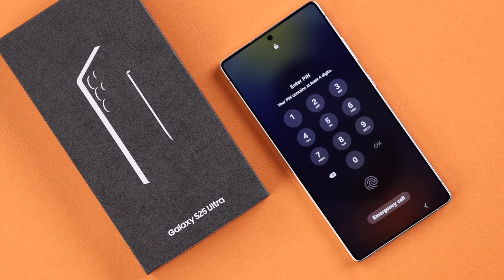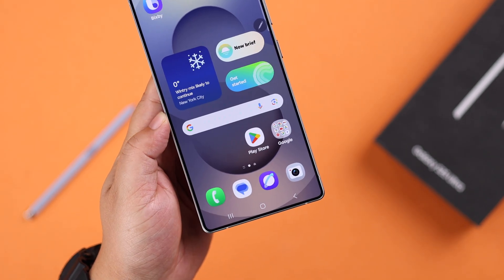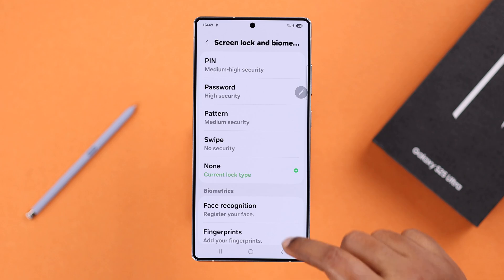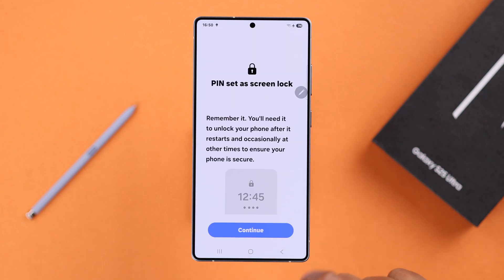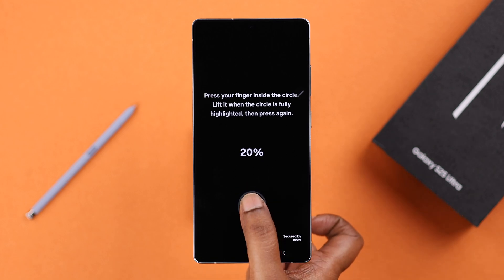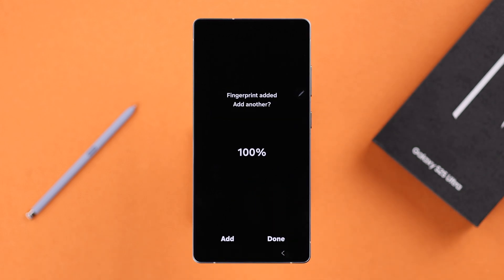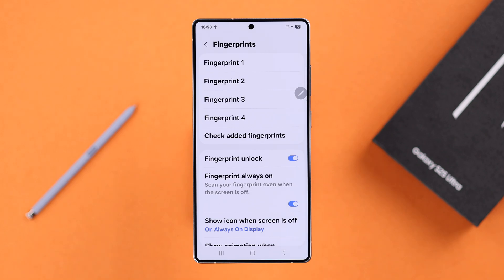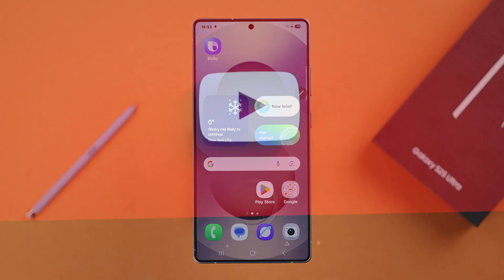Samsung Galaxy S25/ Ultra: How to Setup Fingerprint!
Confused about how to set up fingerprint lock on the Samsung Galaxy S25 Ultra or Plus (Samsung One UI) as a new user? Do you want to add multiple fingerprints on the Galaxy S25 Ultra and wonder what is the maximum number of fingerprints you can add to it? Then you’ve come to the right video.

This 2-step beginner’s guide will help you set up a fingerprint lock on the Samsung Galaxy S25 Ultra and Plus. We will also show you how to:

• Add Multiple Fingerprint to unlock Galaxy S25 Ultra
• What is the Maximum number of Fingerprints you can add to Galaxy S25

0:00 Intro: Galaxy S25 Ultra/ Plus Setup Fingerprint Lock
0:17 Step 1: Setup PIN/Pattern/Password (If not already set)
0:47 Step 2: Setup and add a Fingerprint Lock on the Galaxy S25 Ultra
1:13 Setup Multiple Fingerprints on Galaxy S25 Ultra
1:25 Maximum Fingerprints you can set on Galaxy S25 Ultra/Plus